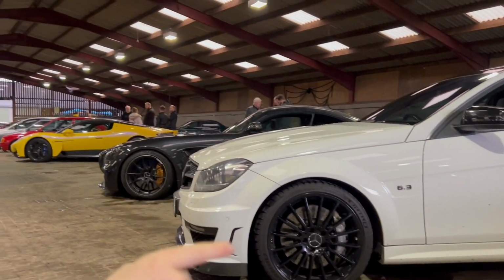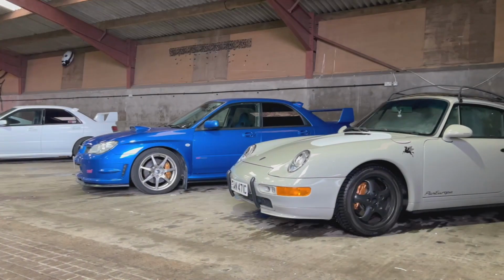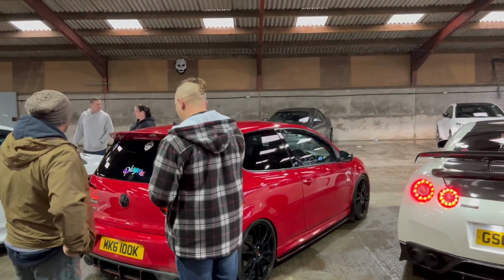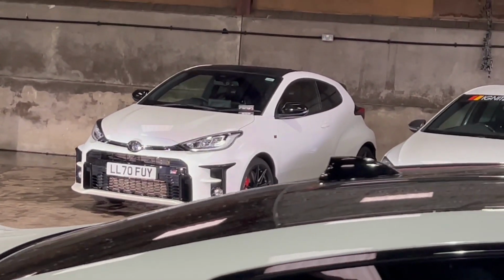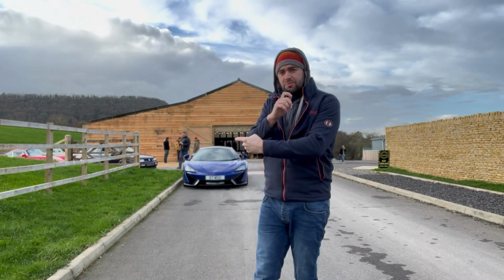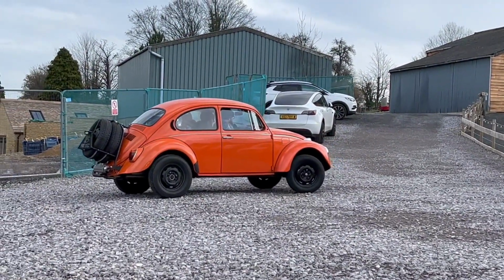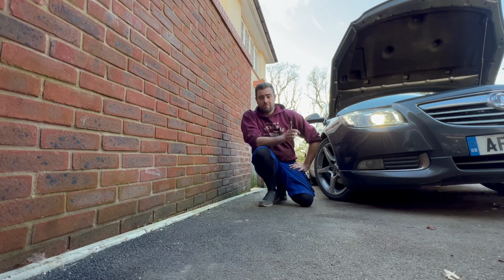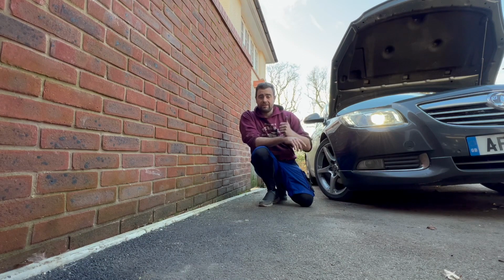Car meets in January! Some car folk still like to come out to play!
In this episode I took you to 2 different meets! both were impromptu visits, I just wanted to go get my fix of January car-ness, and I came across the Queens Square Breakfast meet, and the south West Retros club meet!

Short clips and walk around of each event, as I sat I was going for a wander and a catch up with some car folk, so I didn't manage to get all the cars there, but I hope if gives a flavour of the types of meets that yo can still get along to this time of year!

Queen Square Car Club are a wicked bunch, based in Bristol, and to say that they have a good variety of cars in their club would be a massive understatement! if your in the area, I would make sure to get on to their social media and check out their diary ad try male it along to one of their meets if you can!

and the South West Retros Club are a fantastic bunch, and always make for a really chilled vibe! turn up in what you got and people will be checking it out and chatting all things cars! their mo they meet is based at Boho Bakery, who have have fantastic set up for these meets! they do a range of car events, but also do loads of other bits to, like comedy nights to chuck out throughout the year!

And as always guys I love doing this YouTubing lark, and its always awesome to get some feedback on these videos, so if you read this far, make sure to chuck. comment in, your favourite car, good/bad bits in my editing, anything you think I should go check out this year to film!